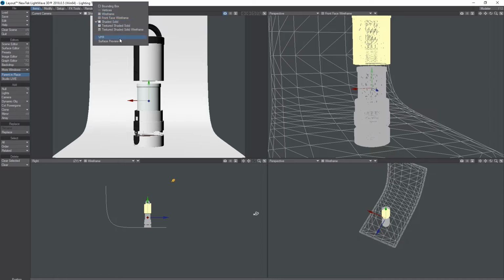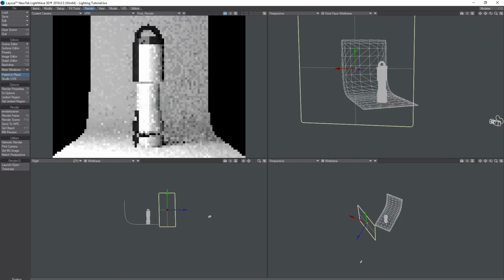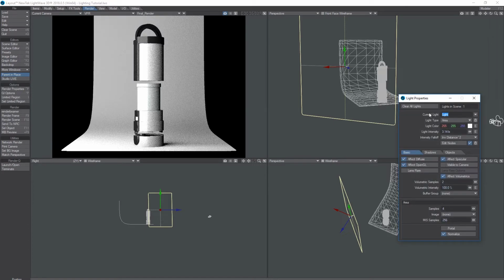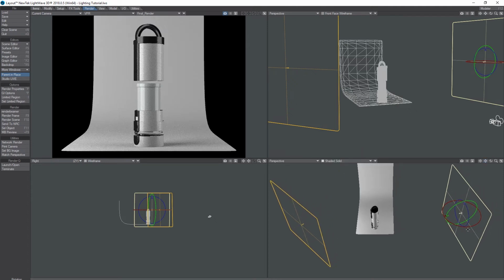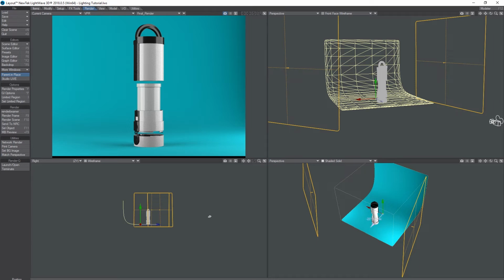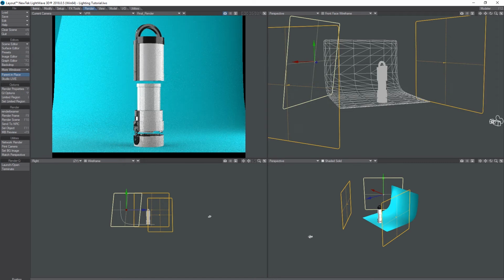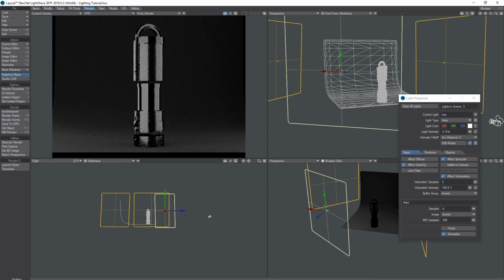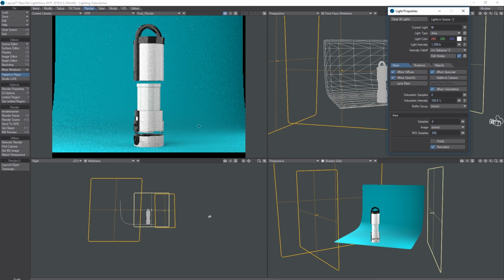Back to school - Basic product lighting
I'm going back to basics in this video, showing a simple 3 light photography-style setup for product visuals - speeding up your render and allowing full control over lighting and reflections.

This tutorial is not software specific but I am using Lightwave 3d (2018.0.5).